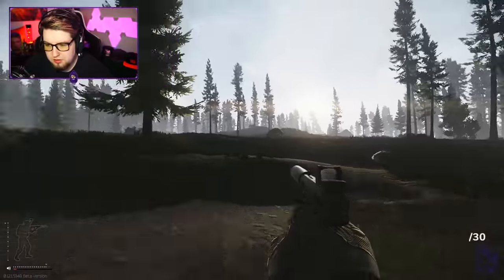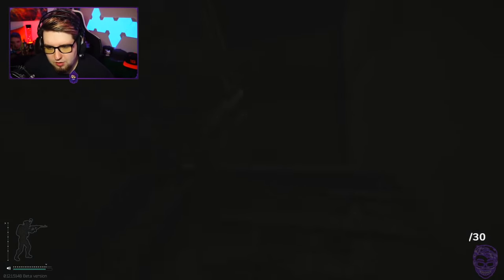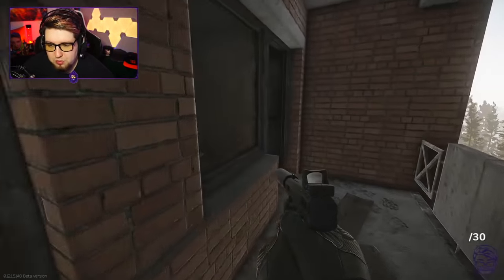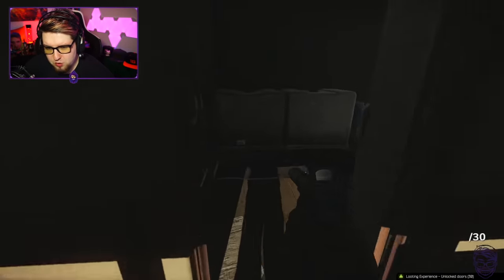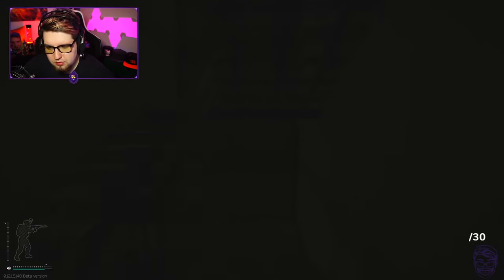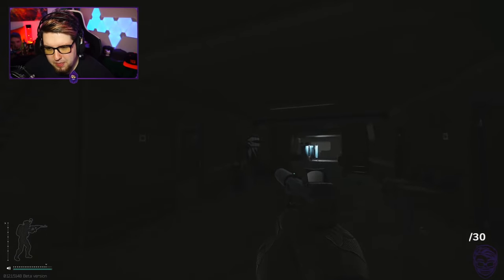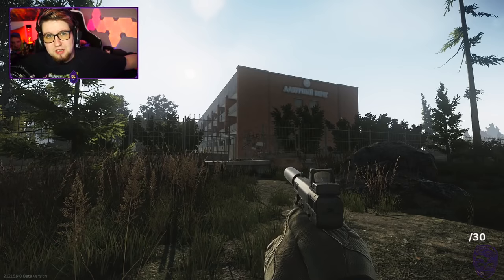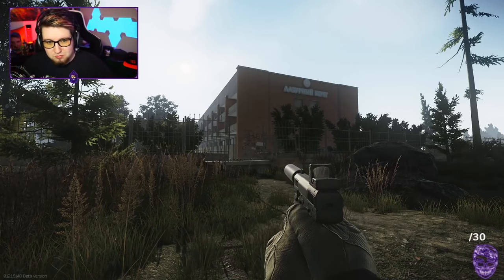LEDX FARMING GUIDE | Escape from Tarkov | TweaK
My LEDX farming guide for Shoreline! I get questions on this every day on stream so hopefully this helps some of you guys out!

If you want to follow my progress I'm streaming everything live on Twitch!

Every day 6PM - LATE
(Days off announced in Discord)